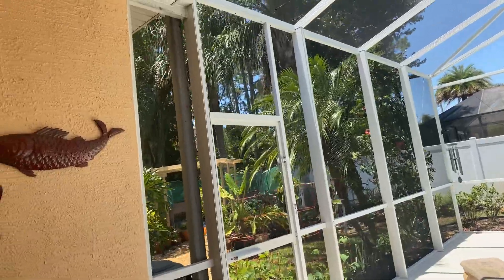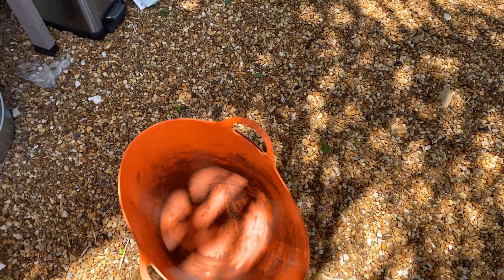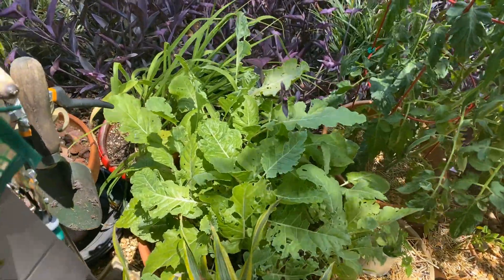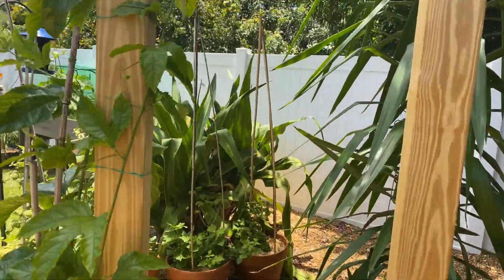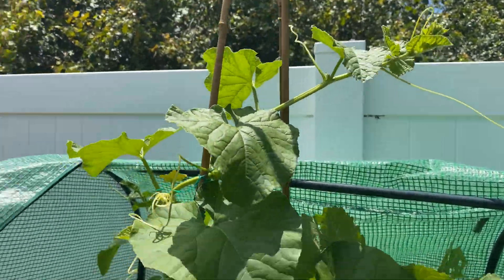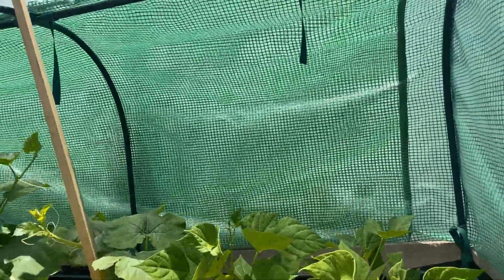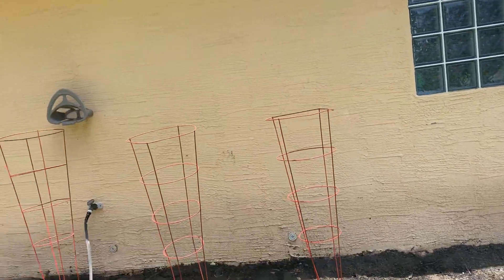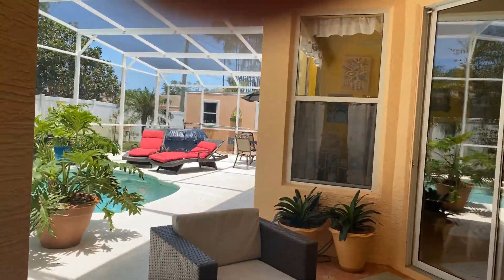Gardening Negates All Drama! Gardening is the Great Equalizer...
Gardening is always the great equalizer!